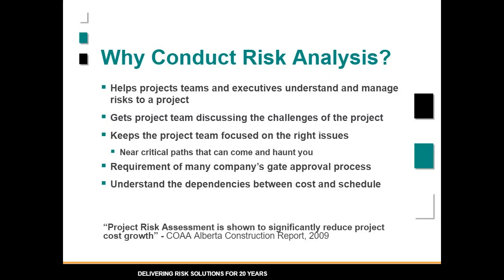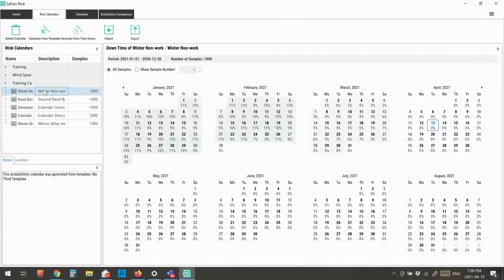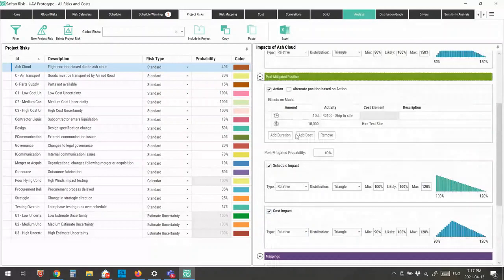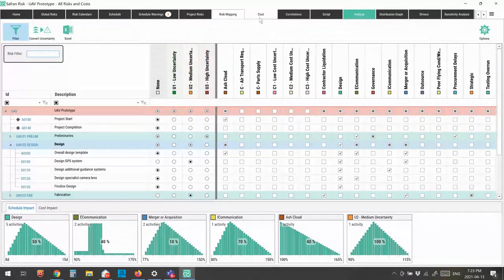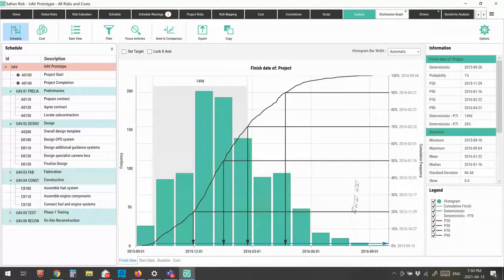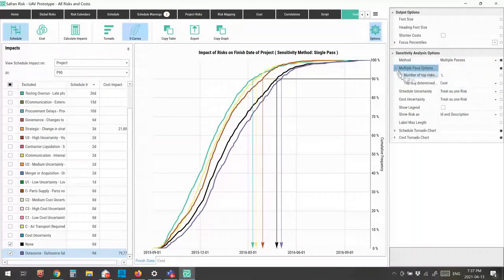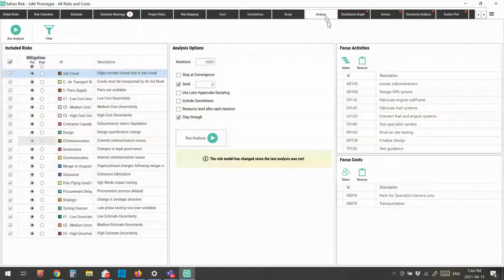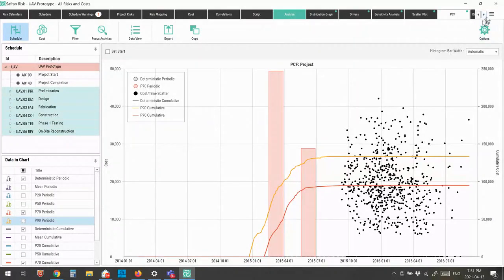2021-04-13 - Safran Risk Webinar